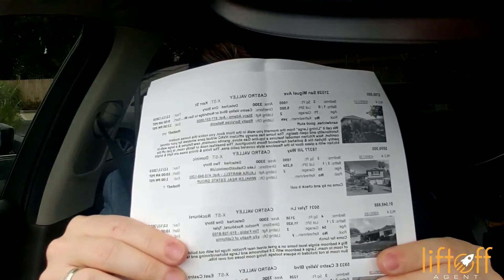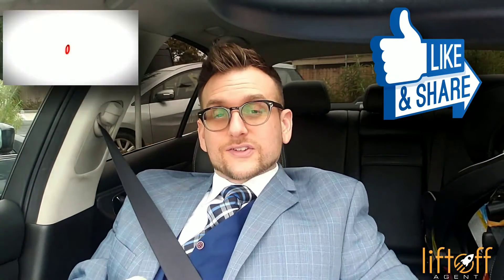missionreport - Do you use video during your broker tour?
Welcome to the Mission Report! Our goal is to provide weekly advice and quick tips on very specific ways to strategically grow your real estate business. Each weekly report will give you a new mission to complete with the goal to to help you generate more local leads, provide better content, and ultimately close more deals!

TODAY’S MISSION: Try filming at your next broker tour.

AGENT BONUS! For a chance to win a free $2,500 custom IDX website for your real estate business, please complete ALL of the steps below and comment with what mission you’ve completed. One winner will be selected every 90 days.

WANT TO LEARN MORE about Liftoff Agent? We offer any real estate professional the ability to schedule a complementary Discovery Meeting with our expert strategy team. We will take a deep dive into your current online marketing and provide you with feedback  and a roadmap to success!